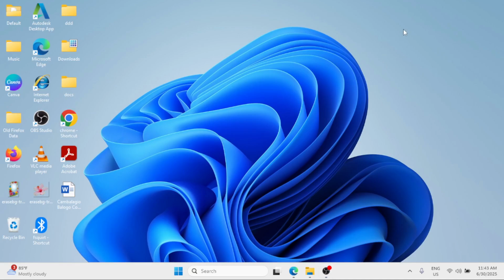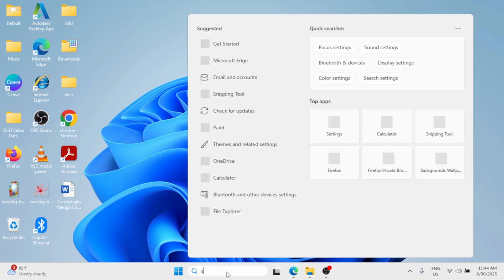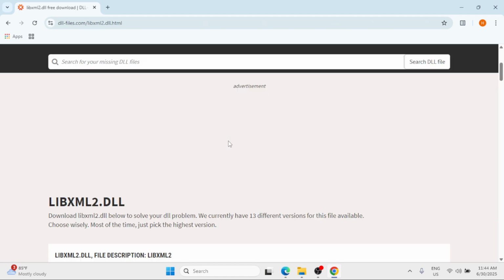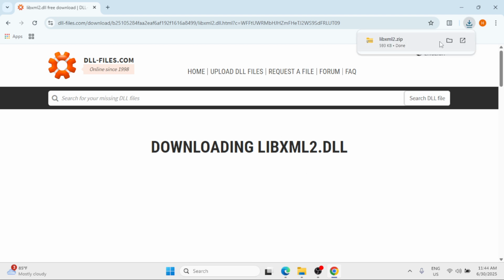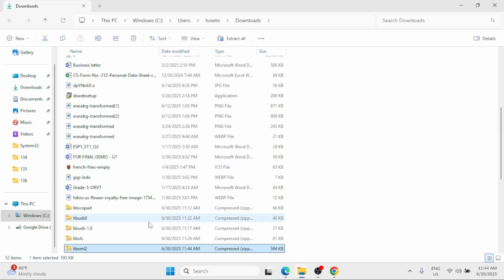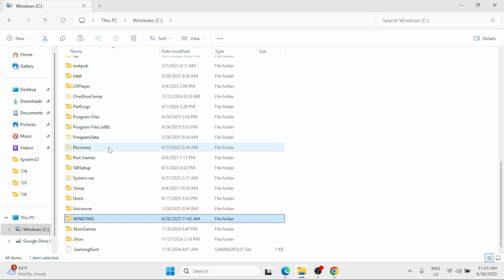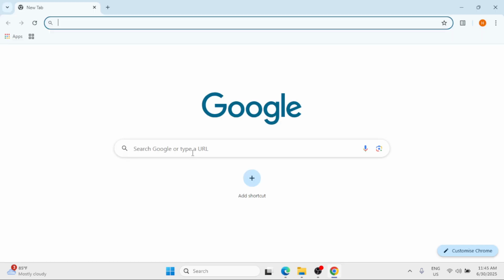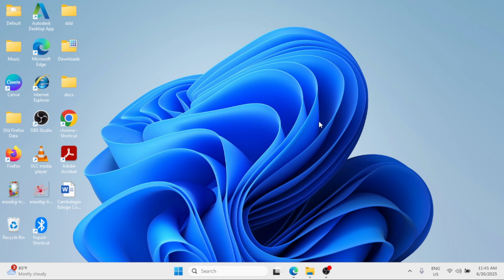How To FIX "Libxml2.dll is Missing" in Windows 11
If you're seeing the "Libxml2.dll is missing" error on Windows 11, this video will walk you through how to fix it step by step. Libxml2.dll is a critical library used by various applications for XML parsing, and its absence can prevent programs from launching. We’ll show you how to restore the missing file by reinstalling the associated software, repairing system files, or manually replacing it from a trusted source. You’ll also learn how to avoid common mistakes like downloading DLLs from unsafe websites. Follow along to resolve the error and restore full functionality to your apps.